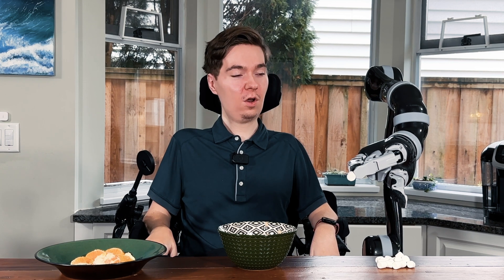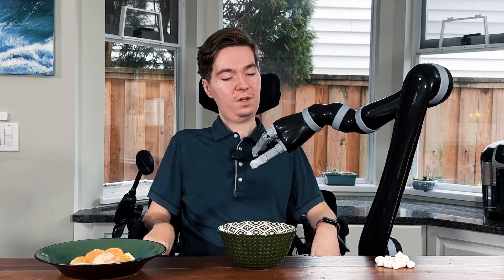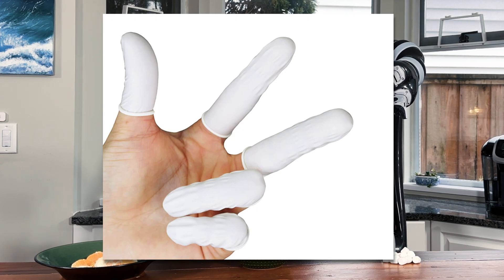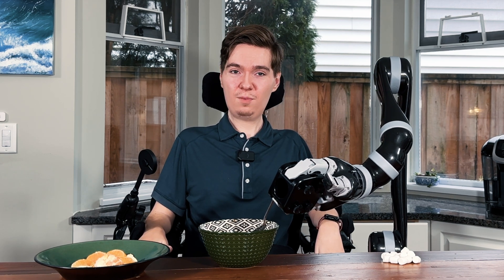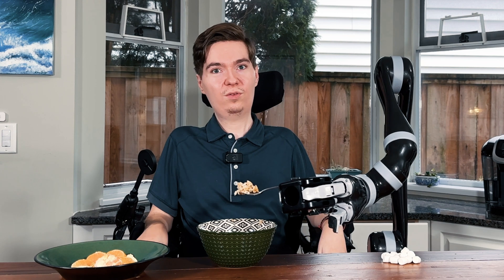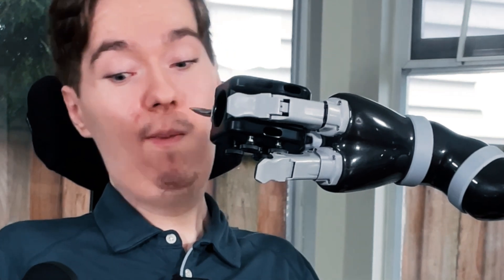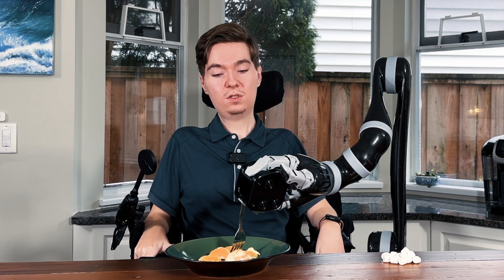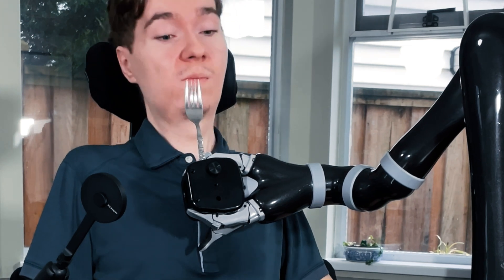How to Use the Jaco Assistive Robotic Arm to Feed Yourself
In this tutorial, we'll show you how to use the Jaco assistive robotic arm to regain your independence and feed yourself with ease. Whether you're living with a disability or have limited mobility, the Jaco arm can provide you with the support you need to perform this  essential activity. Our step-by-step guide will walk you through the setup process and demonstrate how to use the arm to pick up, manipulate, and deliver food to your mouth. With the Jaco arm, you'll be able to enjoy your meals with greater confidence and dignity, so let's get started!

0:00 Introduction
0:30 Eating with Jaco: Tips and Tricks
1:42 Using the Utensil Holder with Jaco
2:21 Demo: Eating Oatmeal with Jaco
3:58 Demo: Eating Fruits with Jaco
5:23 Summary and Conclusion
6:01 Jaco and Restoring Independence

Kinova is a global leader in professional robotics. Founded in 2006 in Boisbriand, Quebec, Canada, the company's mission was initially to empower individuals with upper-body limitations through the use of assistive robotics. Almost 15 years later, the company has evolved its product line to service new markets — helping researchers, medical professionals, governments, businesses and educational institutions achieve their innovation goals through strategic partnerships and collaborative efforts. Today, with robotic technologies built up over more than a decade of inspired ingenuity, Kinova’s dedication is to provide solutions to professionals in industries such as agrifood, healthcare, security, nuclear, hazmat, and advanced manufacturing to go well beyond their ambitions.